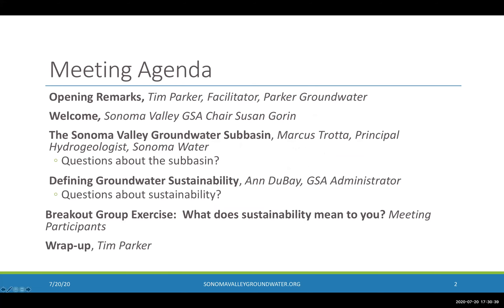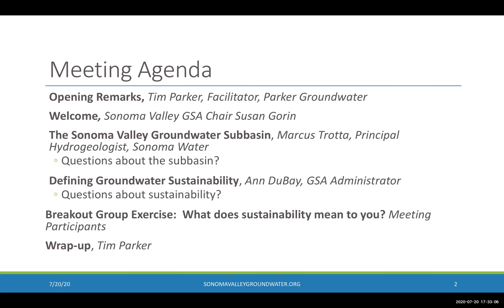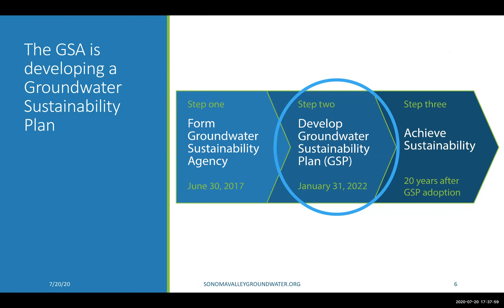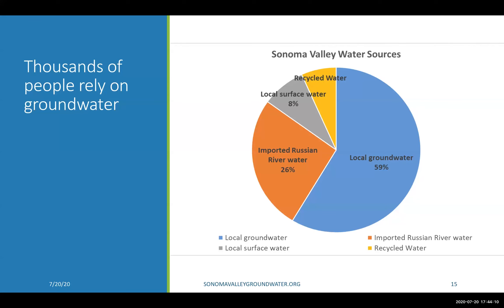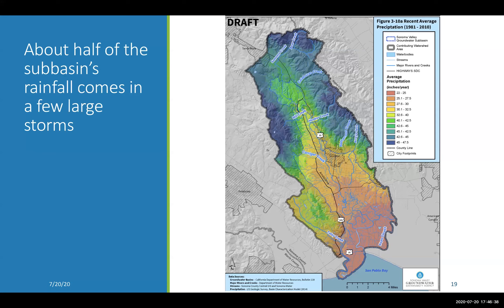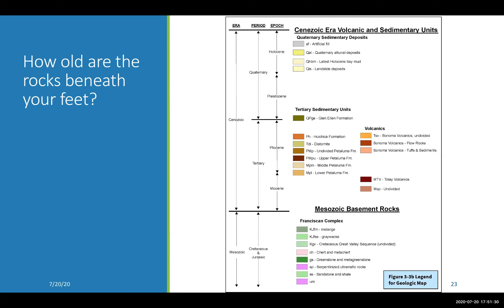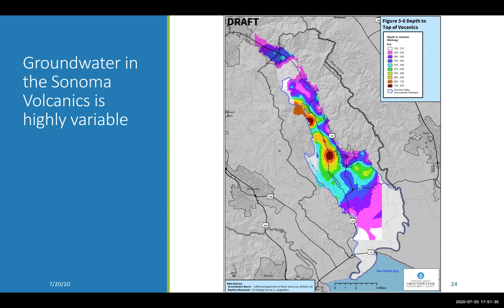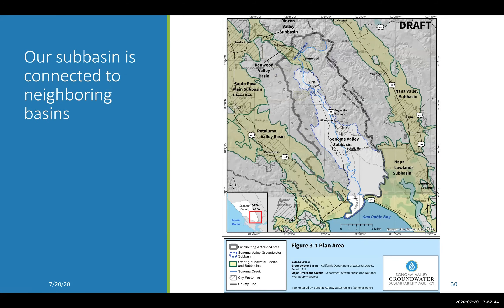Sonoma Valley GSA - Community Meeting 7/20/20 (Part 1)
Part 1:
Opening Remarks
Welcome
Presentation: The Sonoma Valley Groundwater Basin
The Sonoma Valley Groundwater Sustainability Agency held a “virtual” community workshops in July2020. The meeting was an opportunity for well owners, farmers and others in Sonoma Valley to learn about groundwater in the basin and to help define local, sustainable groundwater management.